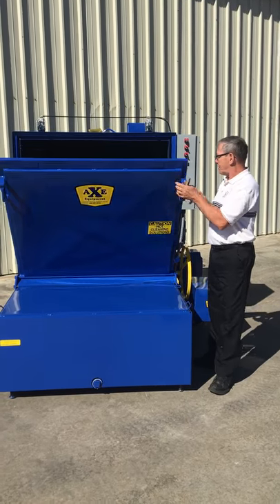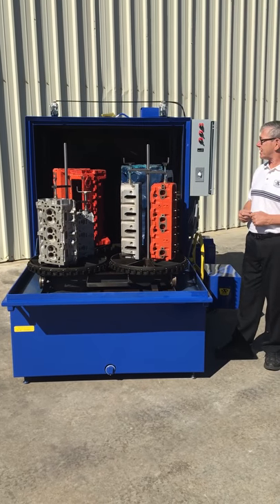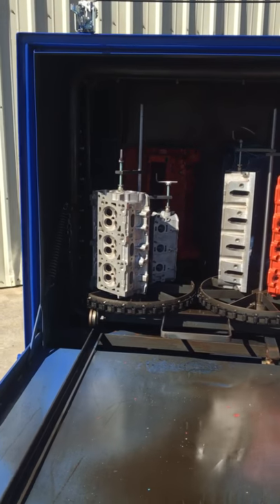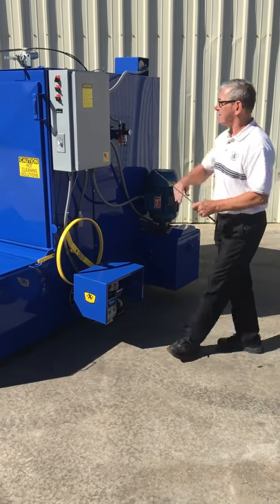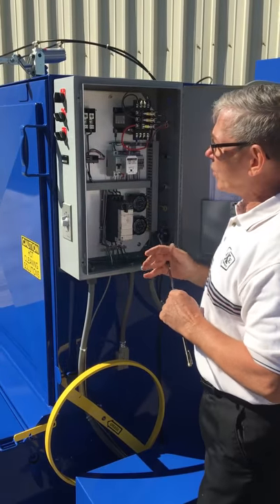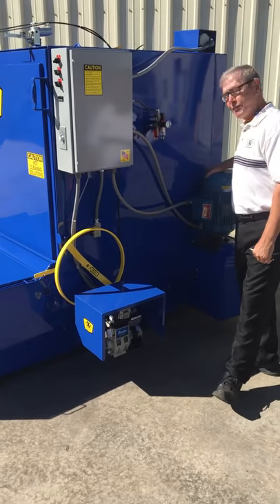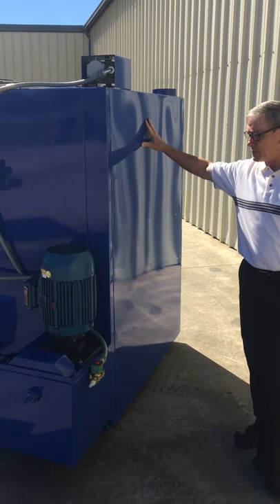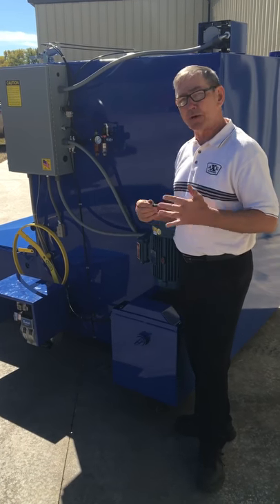Axe equipment 4 X 4 (2019) washing cabinet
A overview of the axe 4 turntable spray washer. This model will clean 4 engine blocks or up to 12 cylinder heads per wash cycle
Can be purchased with a single 40 inch turntable
This is a cleaning machine amplified